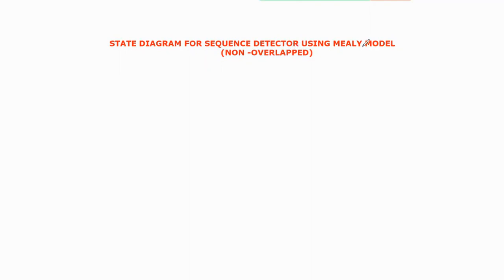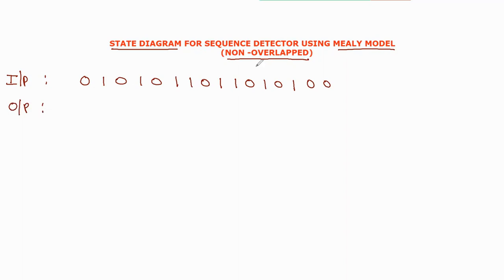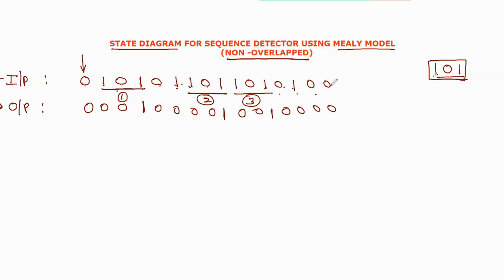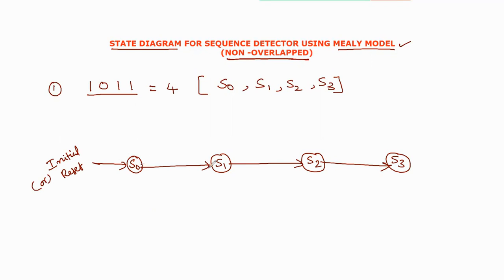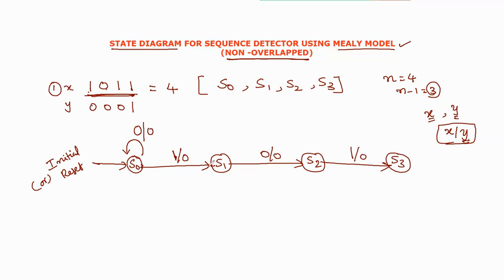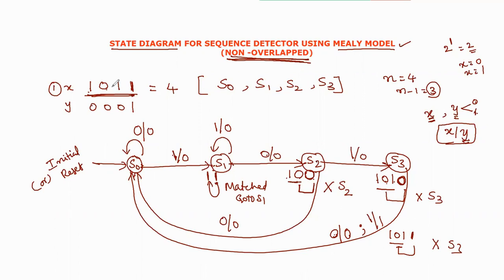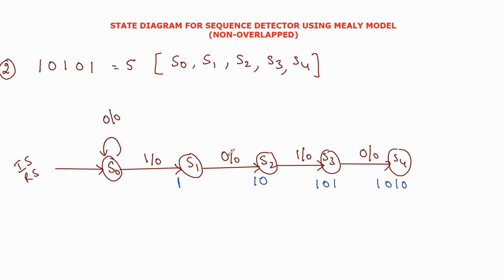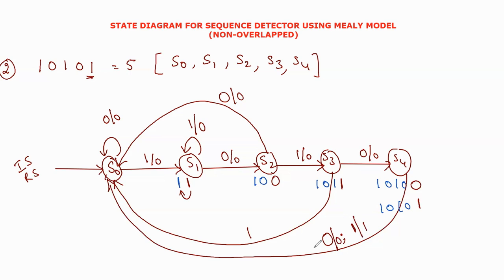30.3 State Diagram for Sequence Detector using MEALY Model with Non-Overlapped method(easy for exam)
😇This video provides a complete description of how to draw the State diagram quickly for a sequence detector with the Non-Overlapping method using Mealy FSM. With this approach, you can draw state diagrams for any sequence to generate an output sequence for the given input sequence.